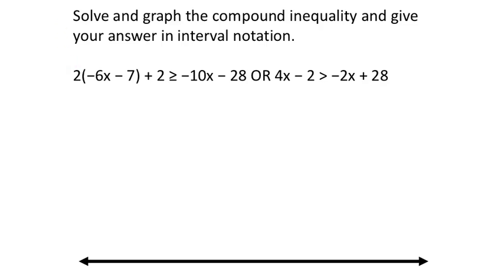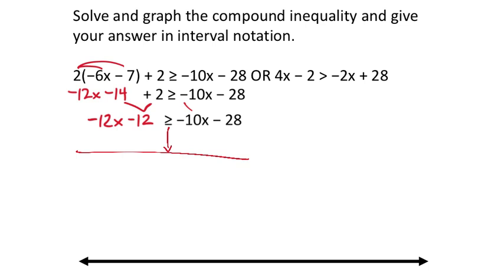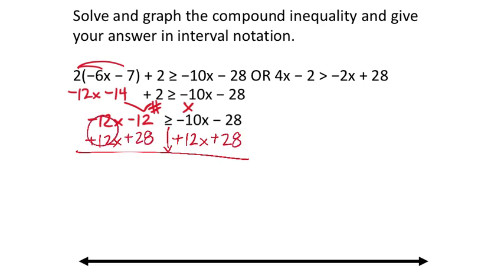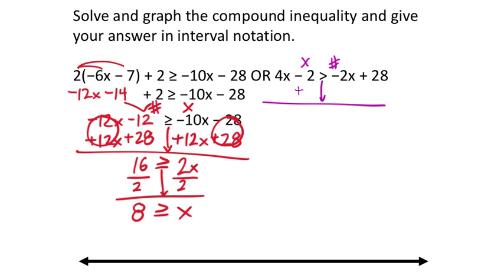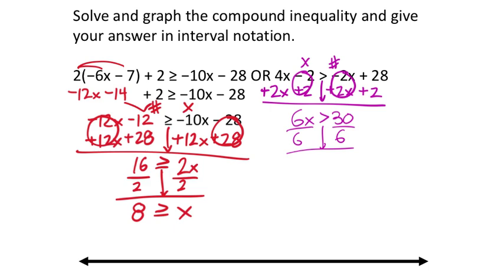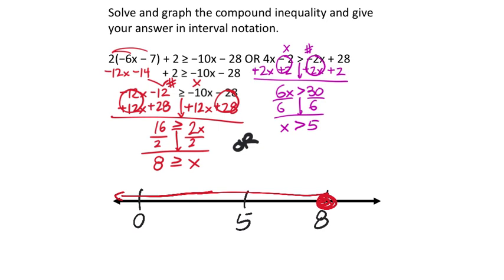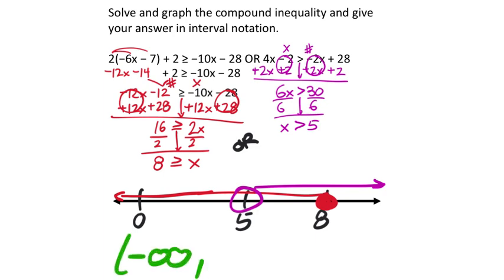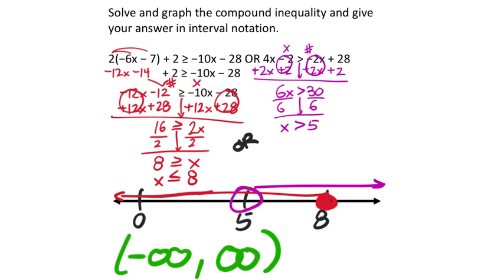Solving and Graph an OR/Union Inequality: an All Real Numbers Example